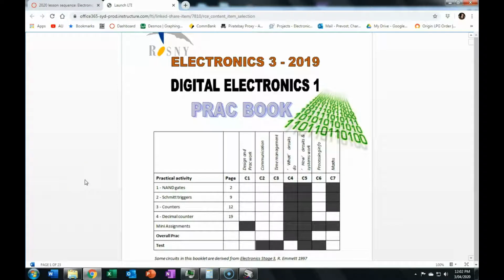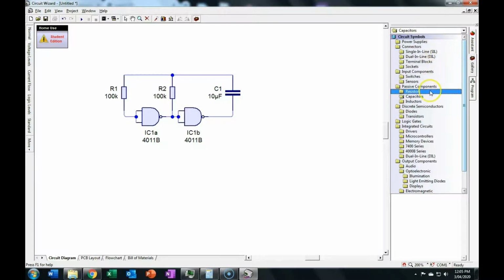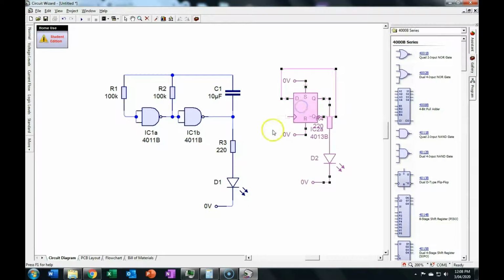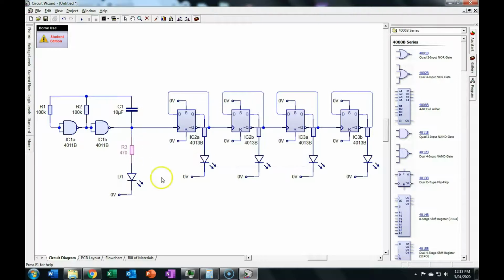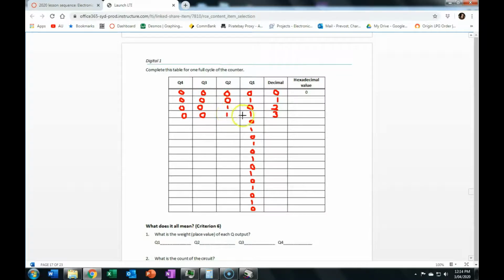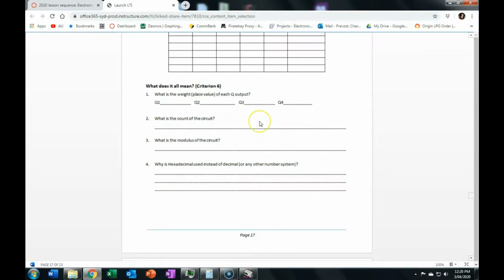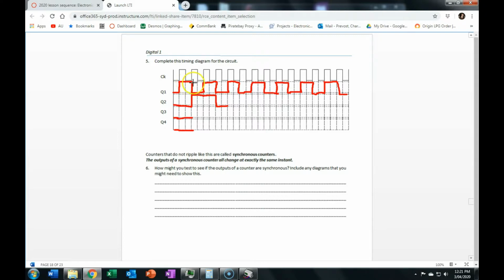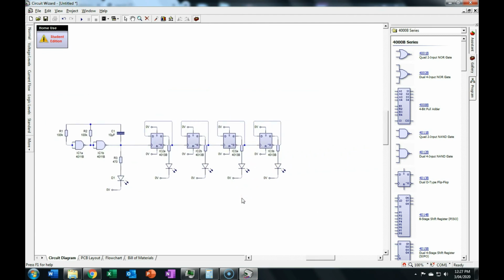Prac 3 pt2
I work through the second part of prac 3 using circuit wizard student edition